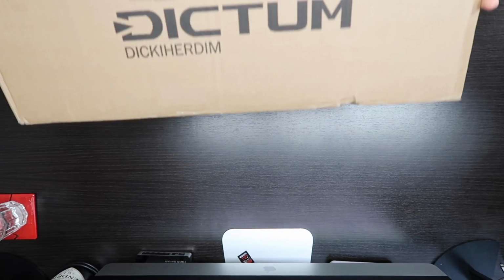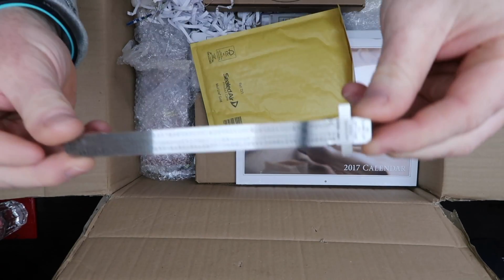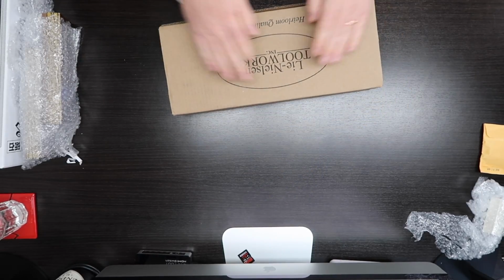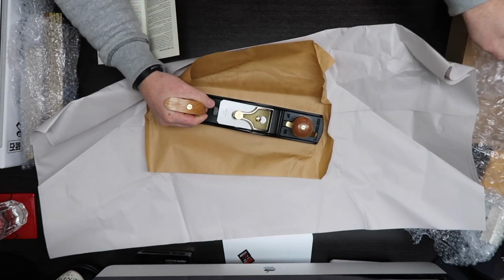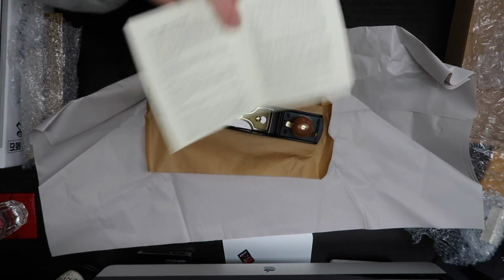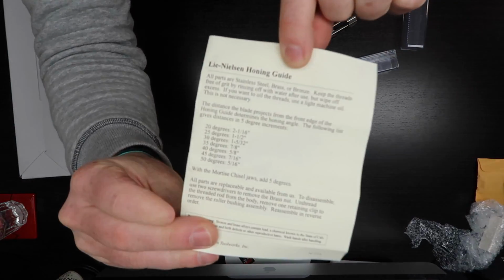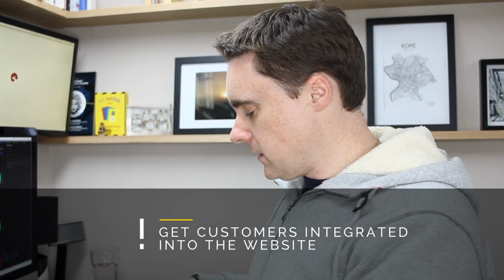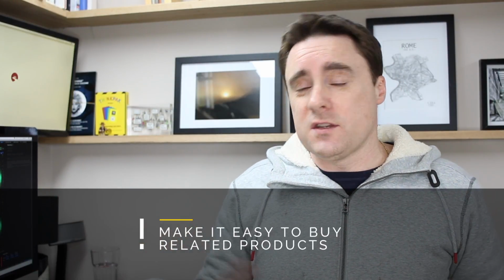Packaging Ideas - how to do packaging for your online business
Get packaging ideas as I review the packaging from an order I placed online.

Link to connected YouTube video

Want to see the video where I review the website that I purchased this order from?

I regularly get asked what equipment I use to shoot my videos. Here’s the info & links

Main Camera - Canon EOS 70D (I prefer this to the 80D - better autofocus).
Link (UK)
Link (US)

Lens - Canon EF-S 10-18 mm f/4.5-5.6 IS STM Lens
Link (UK)
Link (US)

Second Camera - Canon G7X Mark II (Amazing camera that I carry every and record a lot of video on).
Link (UK)
Link (US)

Microphone (connected to the 70D): Rode VIDEOMICPRO
Link (UK)
Link (US)

Microphone (connected to the computer with screen casts): Rode Podcaster
Link (UK)
Link (US)

Lighting - 5500k LED Ring Light
Link (UK)
Link (US)

About this video:
In this video Matt Edmundson from eCommerce Mastery reviews the packaging from and order for Lie Nielsen products he placed with Classic Hand Tools website. Get great packaging ideas as Matt explains why you shouldn’t make your logo too big on the box, why consistent packaging is important to your brand and how you can use your eCommerce packaging to build a lifetime relationship with your customer.